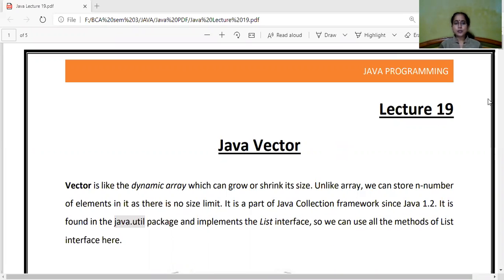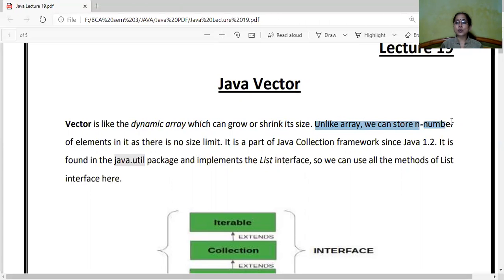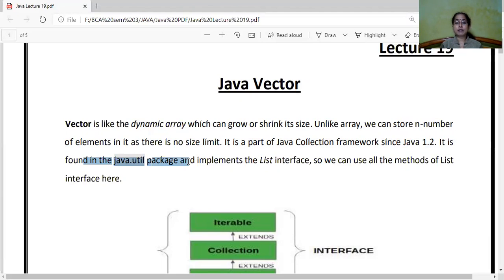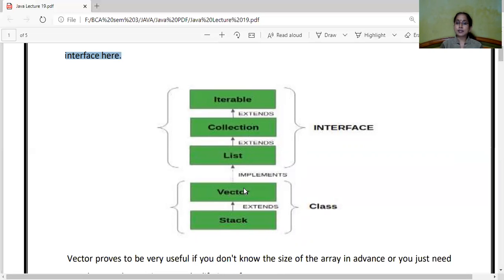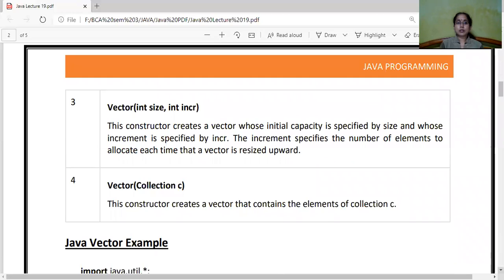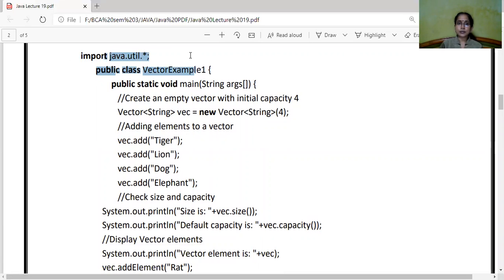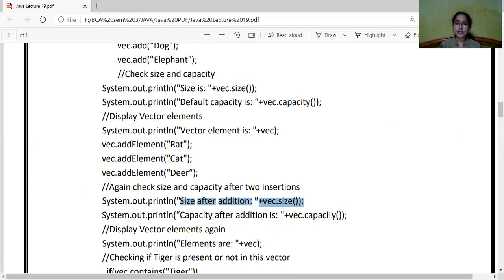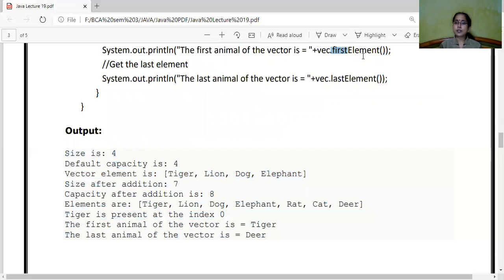Java Lecture 25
Vector Classes in Java Programming